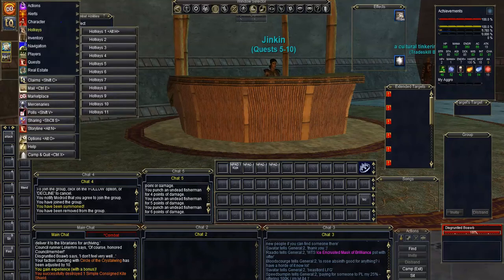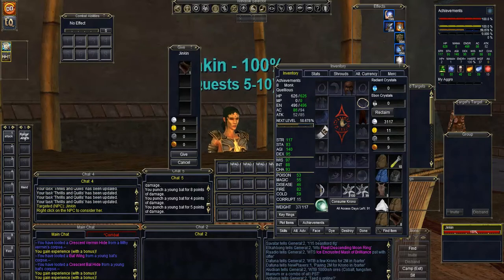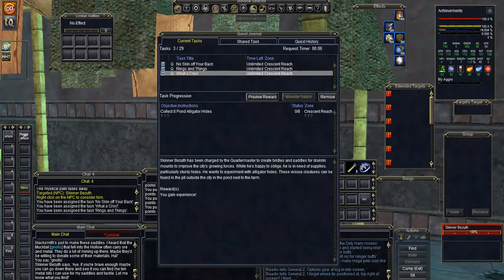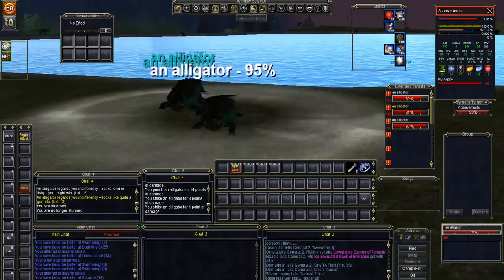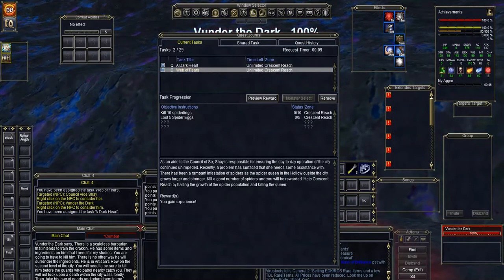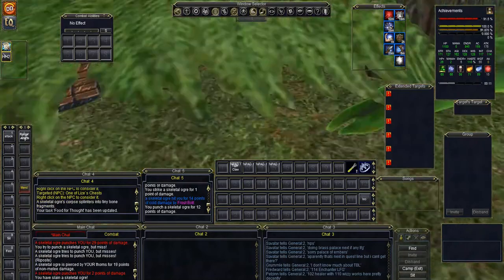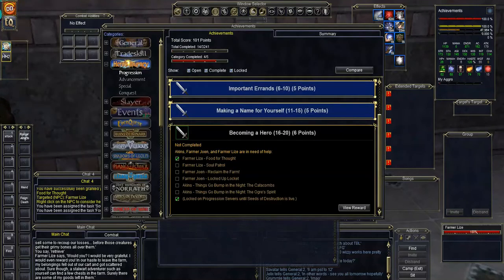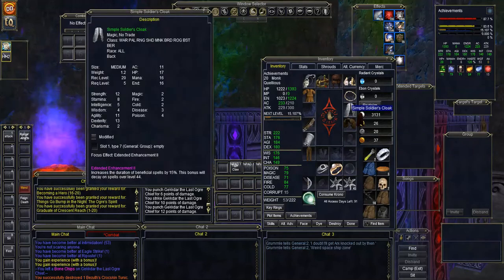Everquest ~ Crescent Reach Graduate of Crescent Reach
Everquest Achievements